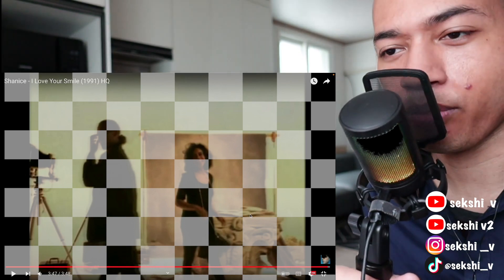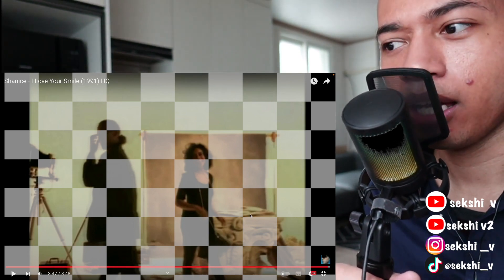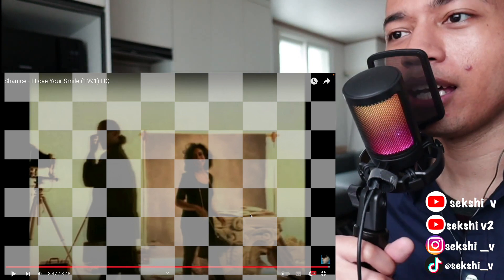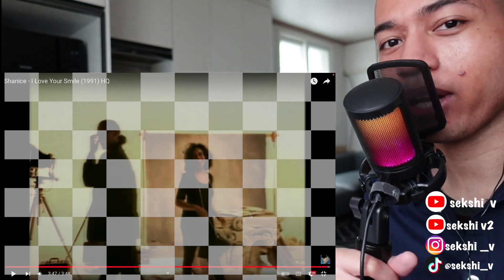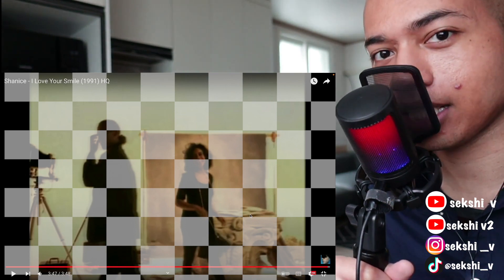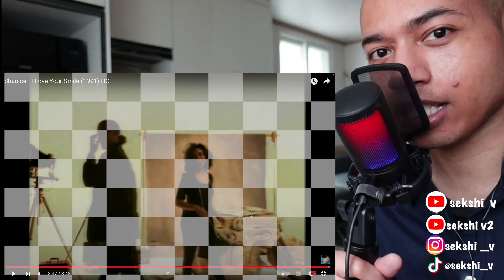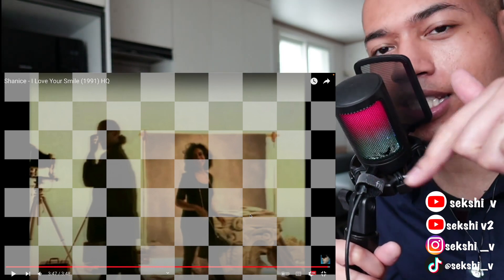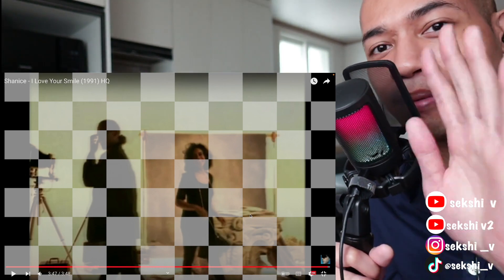Shanice - I Love Your Smile MV | reaction | SEKSHI V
Have any suggestions?  What should I react to?